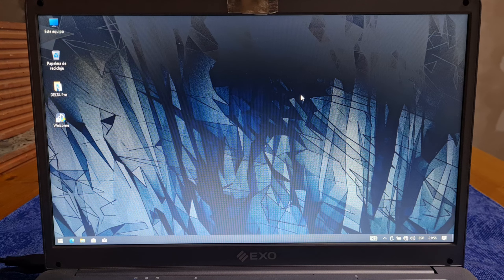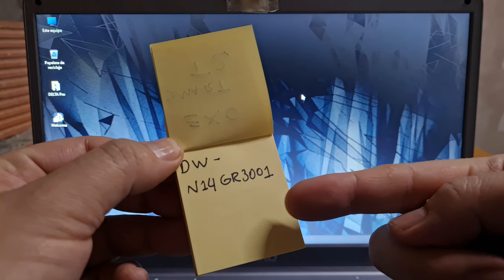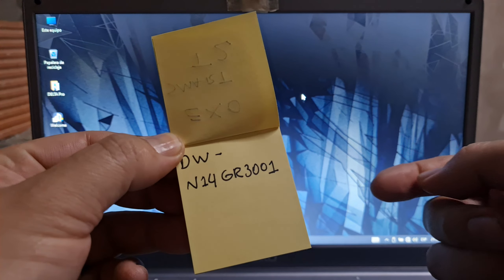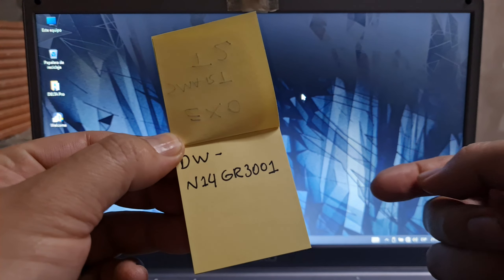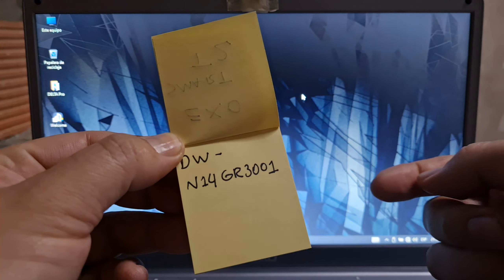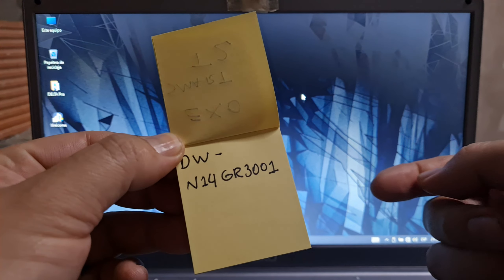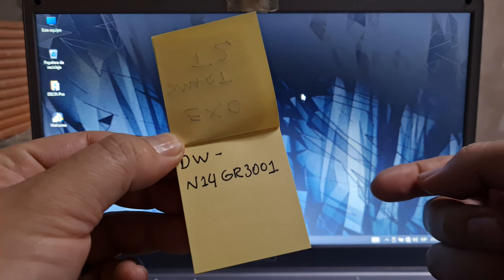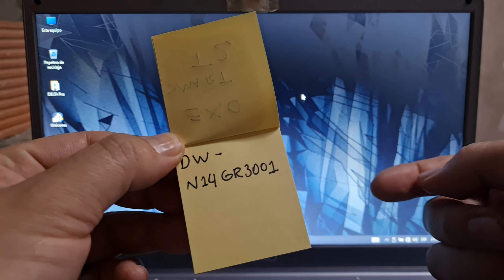Install TM1 Sound Drivers (ESAuDrivers Device) (Motherboard Code DWN14GR3001)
If your TM1 Laptop doesn´t have sound, check this small tutorial.  And this works too for any laptop with Motherboard Code DW-N14GR3001.

😊If you want to make a donation, this is my Paypal